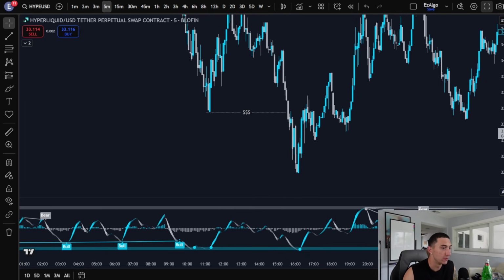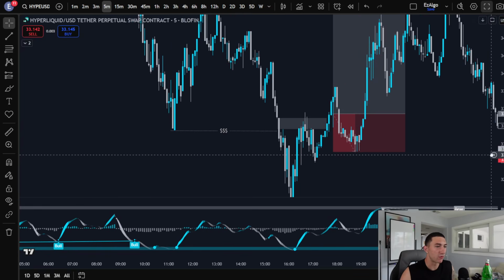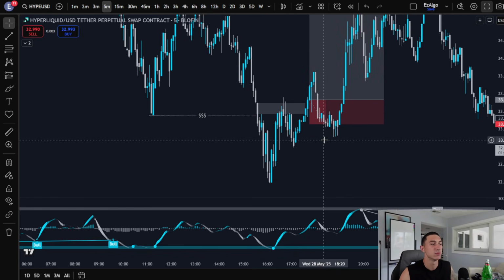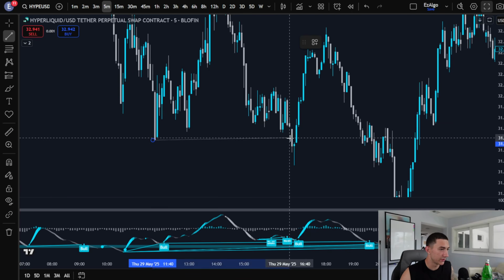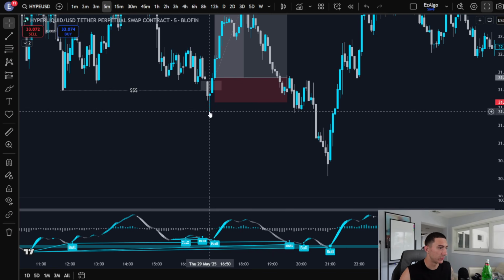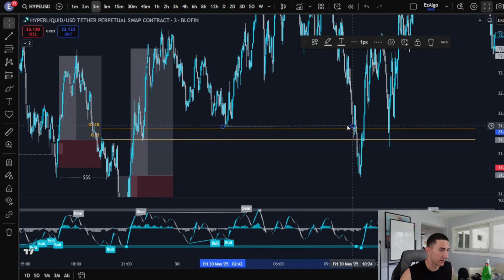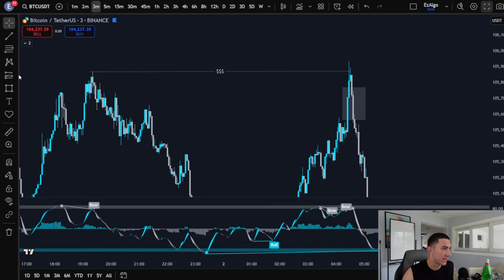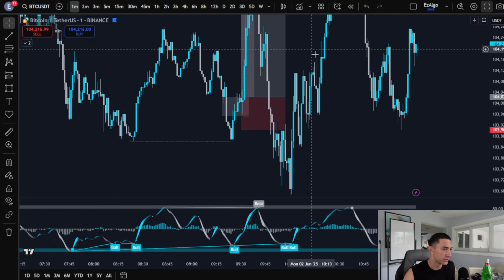This Simple Entry Model Beats 90% of Traders (Inverse Fair Value Gaps)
In this video I show you a simple entry model for the 1-5 minute timeframe. I call this model the Manipulation Model, due to the fact you are quite literally entering after price manipulation. This is a scalping strategy with one of the highest win-rates I've seen yet and is something I use in my personal trading to find entries. Join my Pro group and get access to EzAlgo below👇

Chapters
0:00 Intro
0:36 Liquidity sweeps
1:52 Inverse fair value gaps
3:30 Momentum
4:43 Indicator
5:40 Long trades
8:07 Short trade
9:53 Conclusion